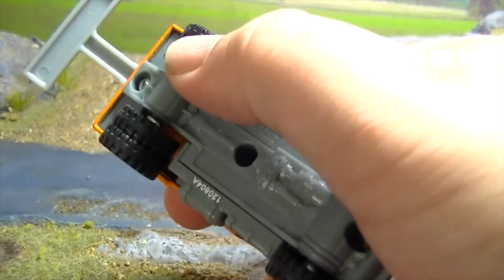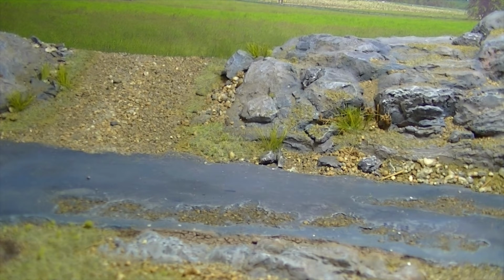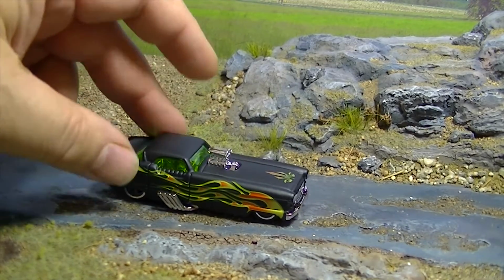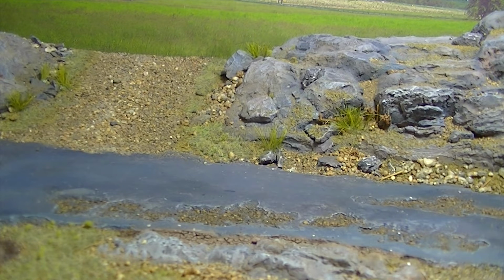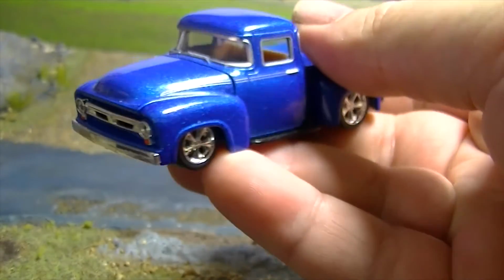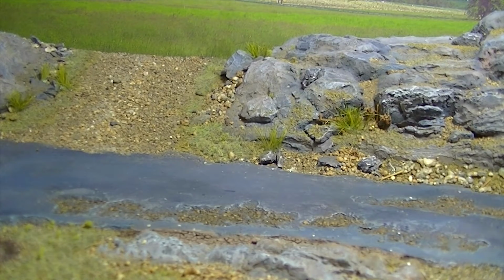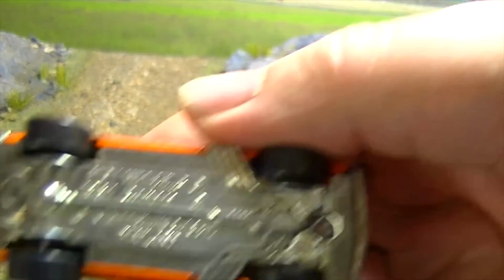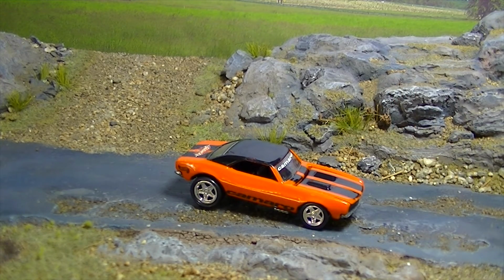Driving Country Roads with Diecast and Dioramas Episode 672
Taking the Diecast top 26\5 for a drive down to the urbs. Join us each episode when we pick diecast cars randomly from a bin and rank them, you never know what we'll pull.